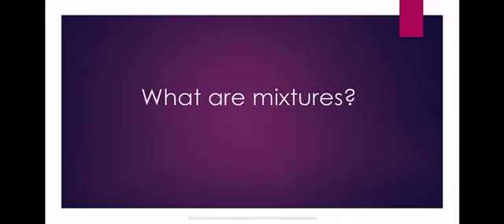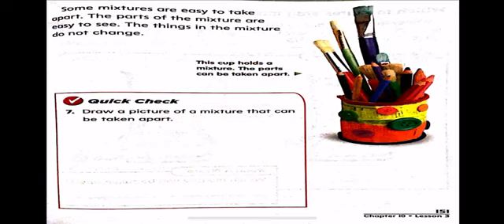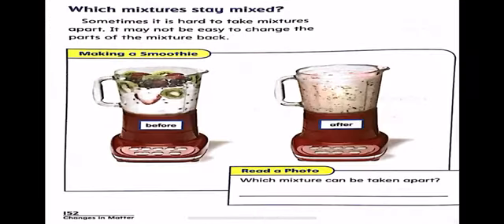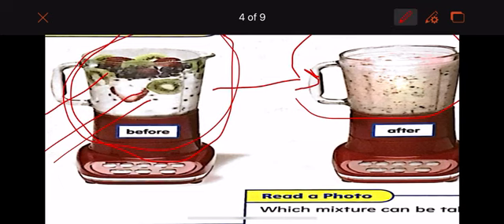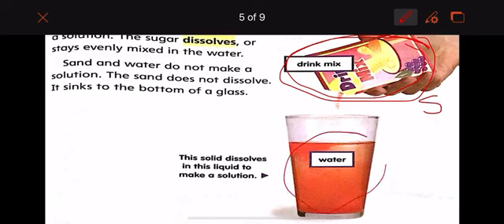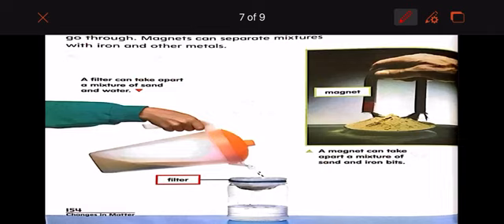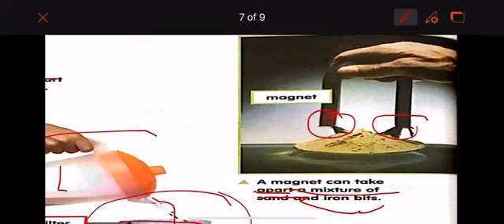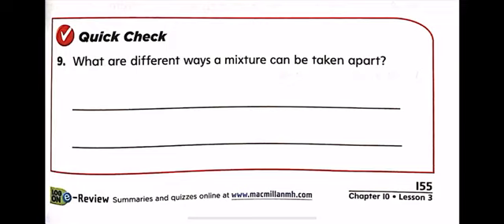Grade 2 Science: Mixtures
McGraw Hill Science: Chapter 10 Lesson 3